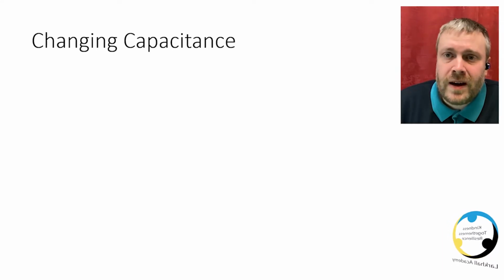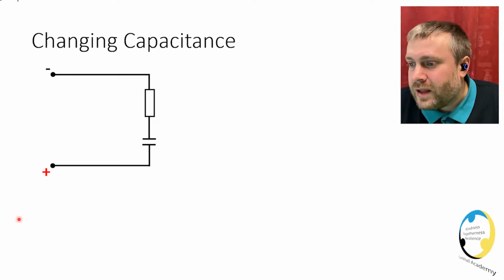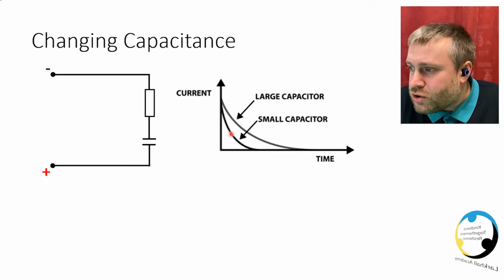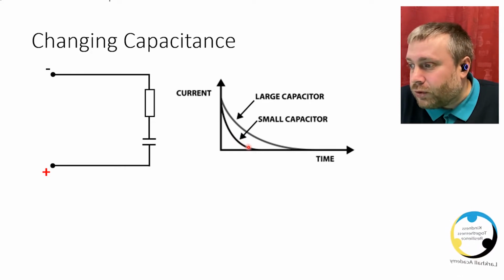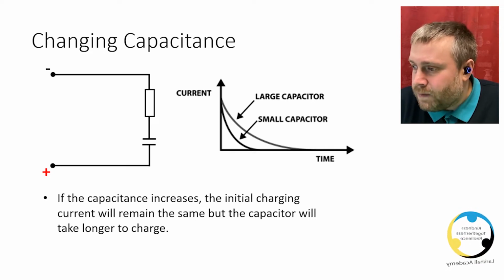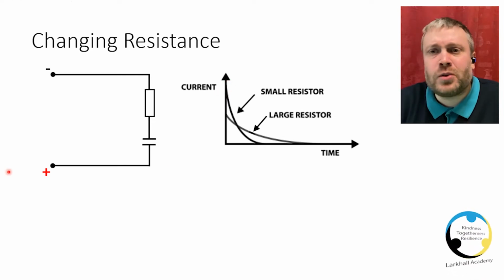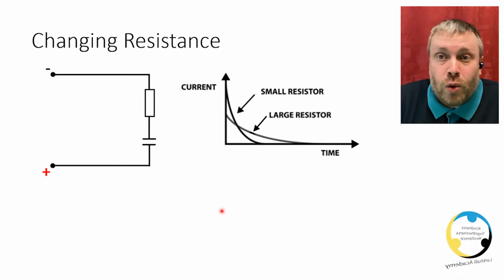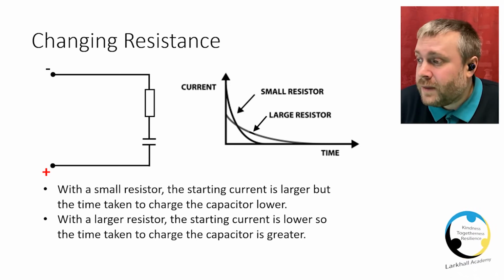Factors Affecting Charging Capacitors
Supplementary information on factors that affect the charging time for a capacitor.